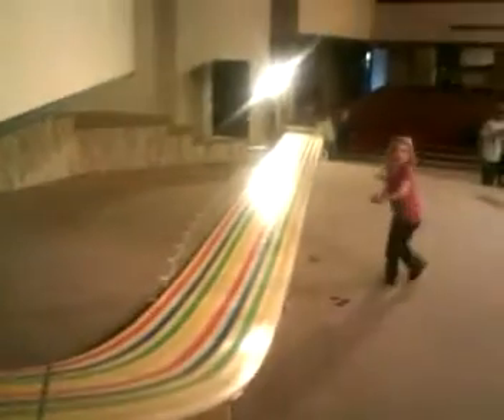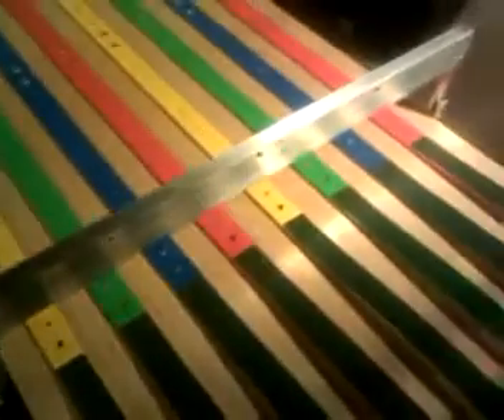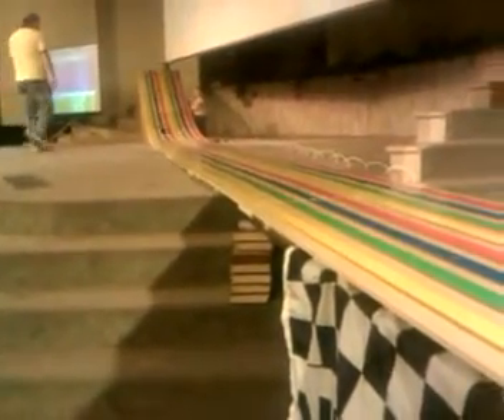Netduino based Grand Prix Timer Demo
- This is the final video update for my Timer build and is the first race which used the Track and Timer we built. For the video i raced my kids 3 cars. For build details please go to my blog.